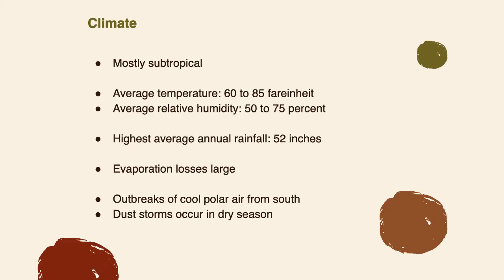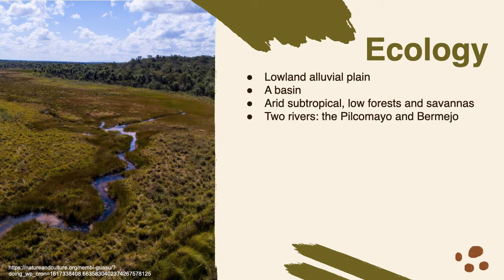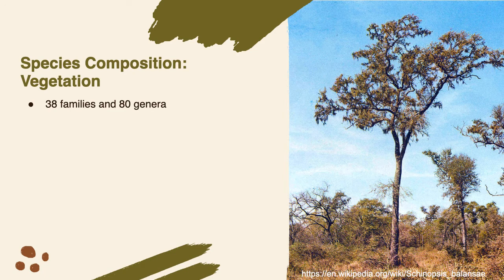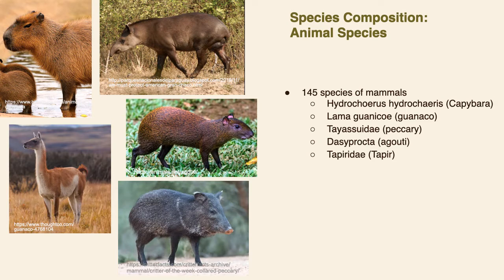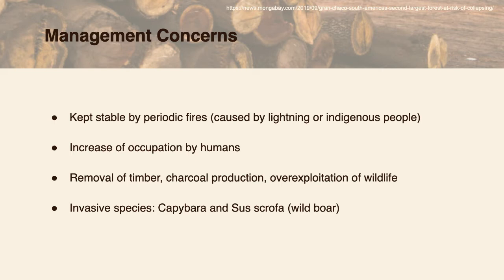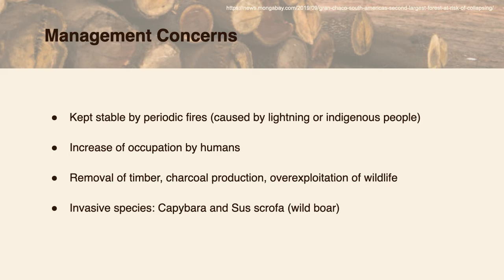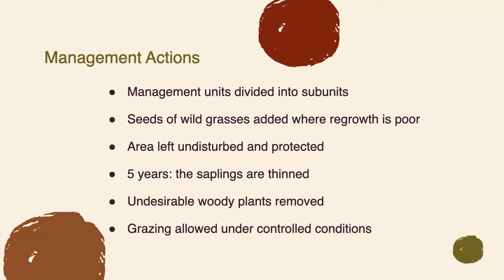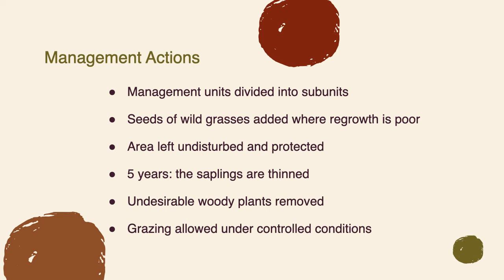Gran Chaco Forest